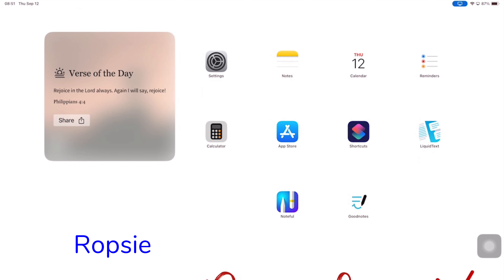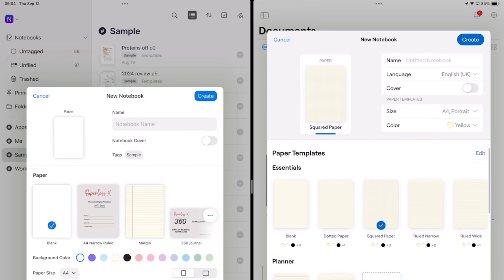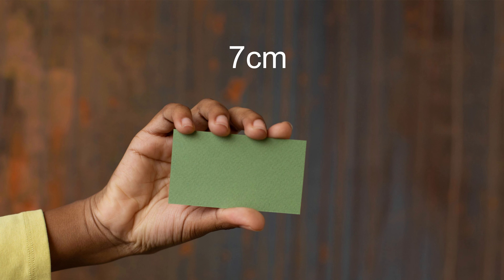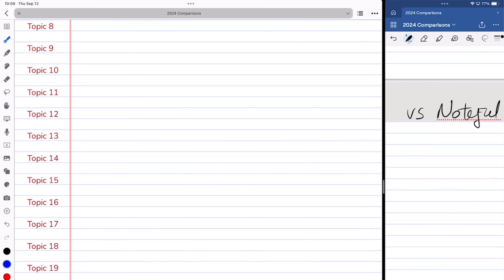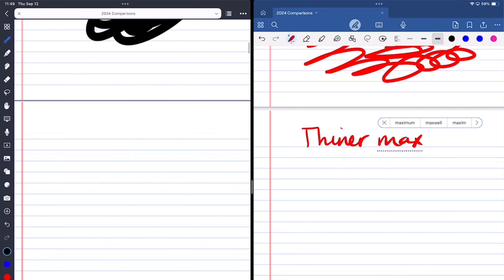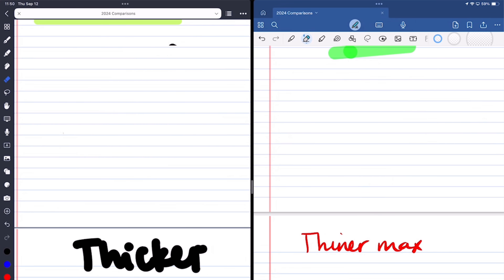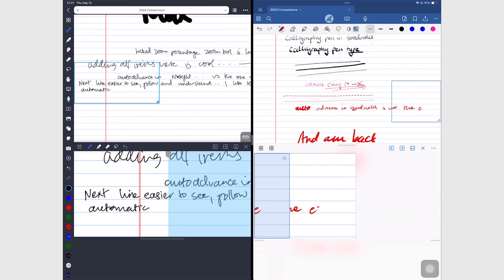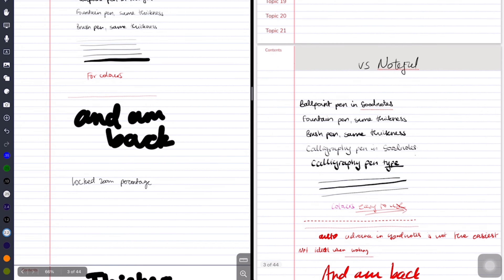Goodnotes vs Noteful (2024) | Part 1 | The Basics | ULTIMATE Comparison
Timestamps
0:00 Introduction
1:16 New Notebooks
4:37 User Interface
5:57 Pen Tool
7:59 Highlighter and Pencil
8:53 Eraser Tool
9:45 Zoom Tool
11:50 Favourites Toolbar
12:25 Verdict